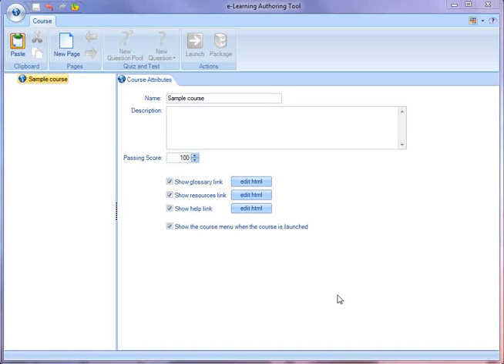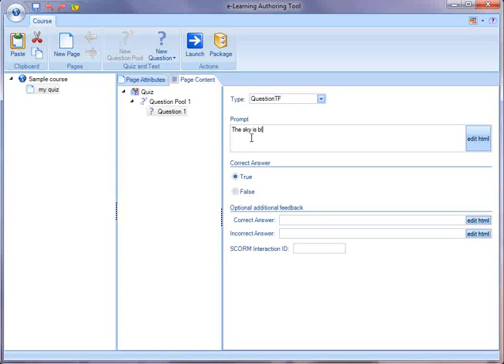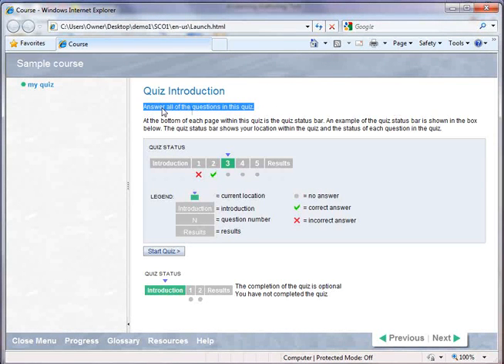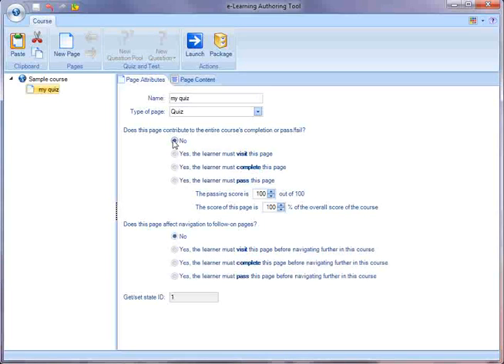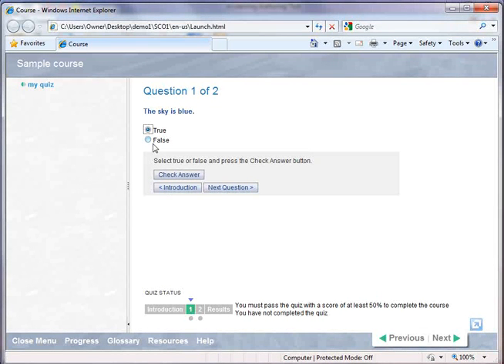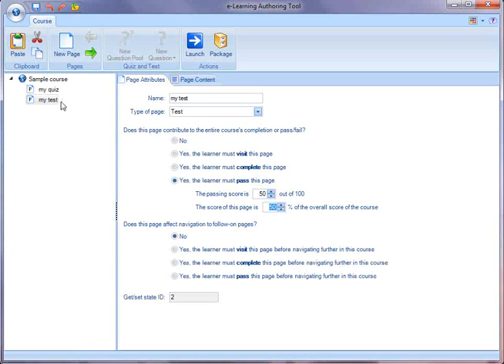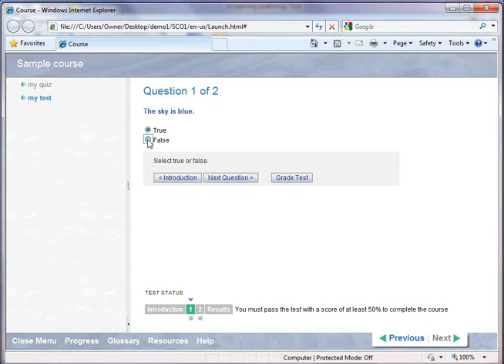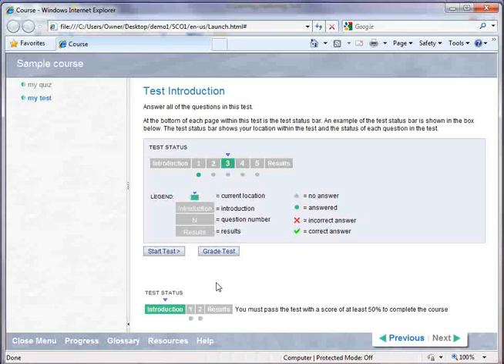e-Learning Authoring Tool's quiz and test features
This video demonstrates the e-Learning Authoring Tool's quiz and test features. The e-Learning Authoring Tool is a simple, easy to use tool for creating elearning courses. Its design allows you to create rich media courses containing text plus images, Flash animations, audio and video created with your favorite media editors. Every course you create will fully conform to the SCORM standard.